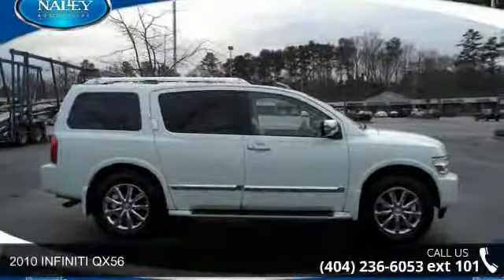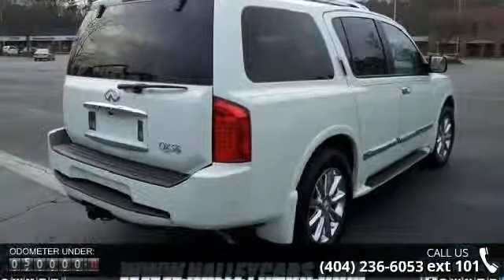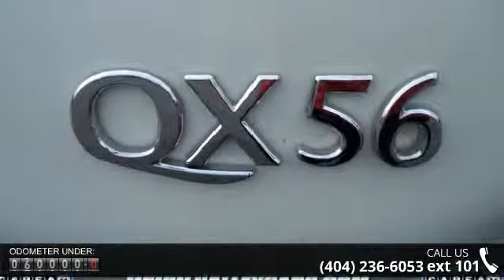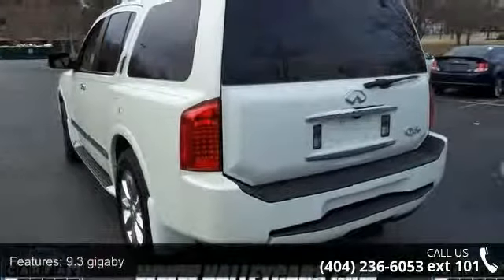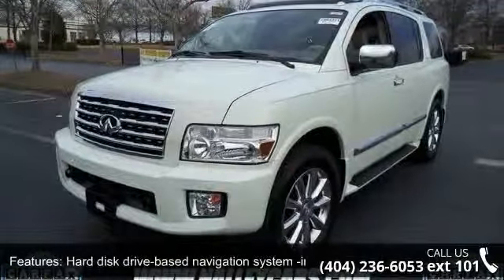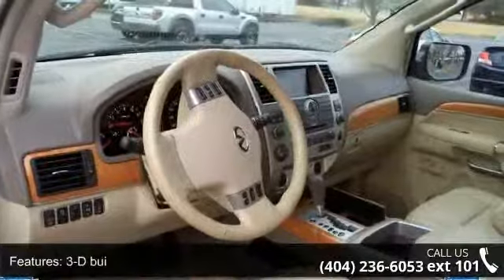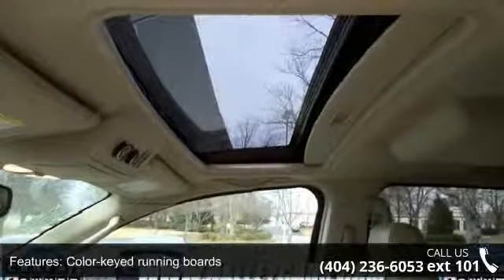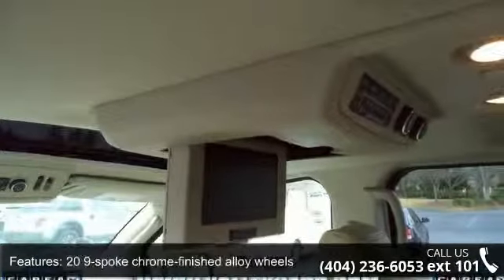2010 INFINITI QX56 - Nalley Toyota of Roswell - Roswell,...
Thank you for visiting another one of Nalley Toyota's online listings! Please continue for more information on this 2010 Infiniti QX56 with 59,534 miles. This Infiniti includes: [X01] 2ND ROW 40/20/40 SPLIT BENCH SEAT Rear Bench Seat Pass-Through Rear Seat [F01] TECHNOLOGY PKG Cruise Control [H01] MOBILE ENTERTAINMENT SYSTEM Auxiliary Audio Input Entertainment System WHEAT, LEATHER SEAT TRIM Leather Seats *Note - For third party subscriptions or services, please contact the dealer for more information.* With the CARFAX Buyback Guarantee, this pre-owned vehicle comes with peace of mind, standard. This Infiniti QX56 is an incredibly versatile vehicle that is a must have for any family. Today's luxury vehicle is not just about opulence. It's about a perfect balance of performance, comfort and attention to detail. This 2010 Infiniti QX56 is the perfect example of the modern luxury.